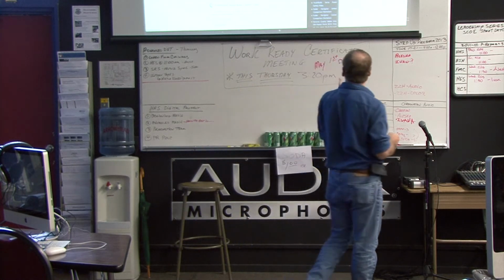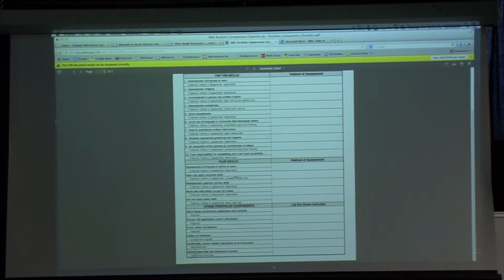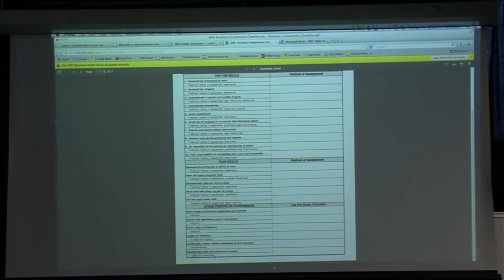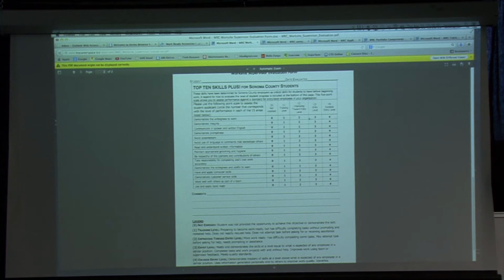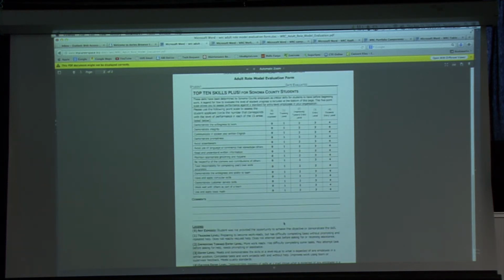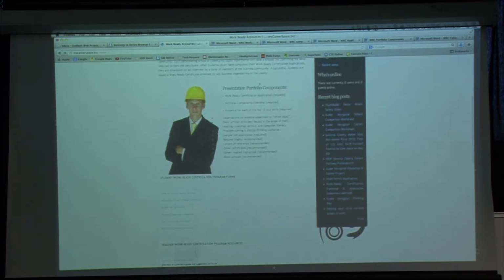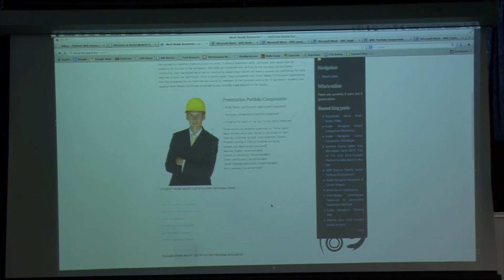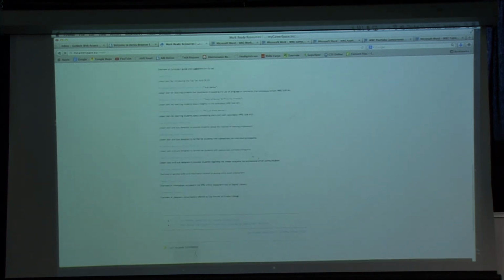Work Ready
Work Ready meeting on April 12, 2013, HHS room 64